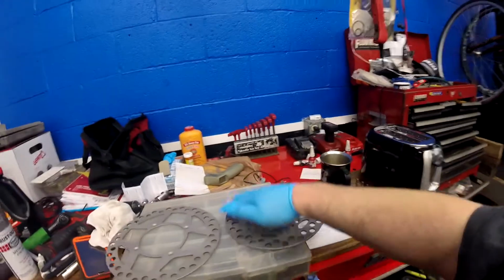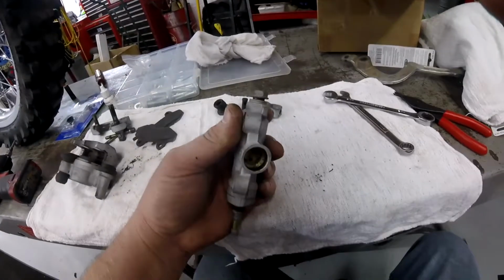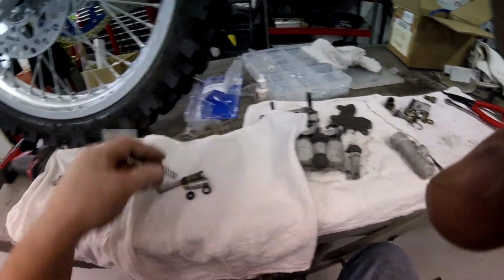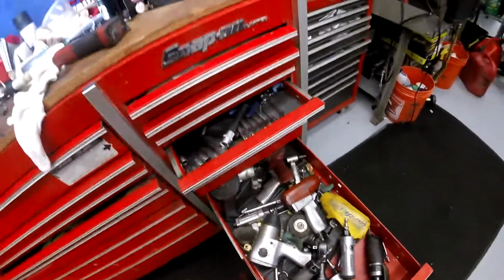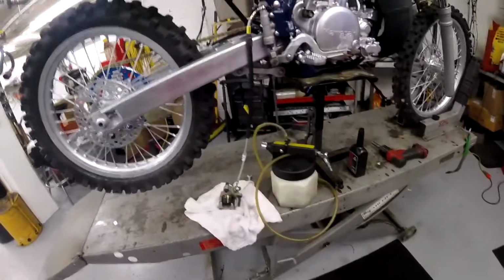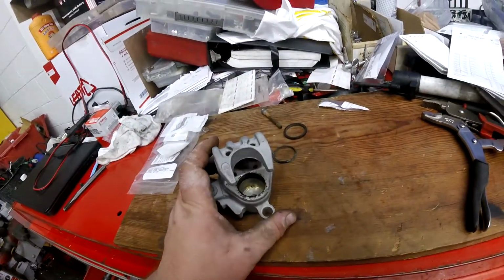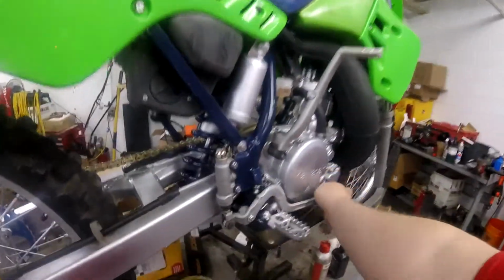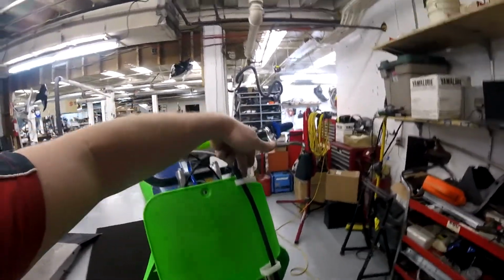EP23 COMPLETE $200 89 KX250 RESTORATION - BRAKES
The most important part of your motorcycle is your helmet.  The second most important part of your motorcycle is your brakes.